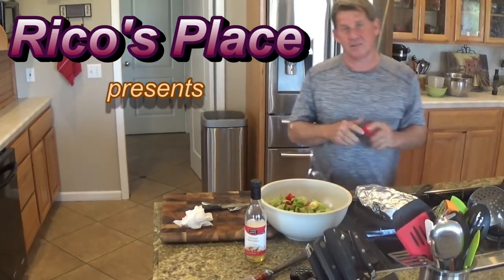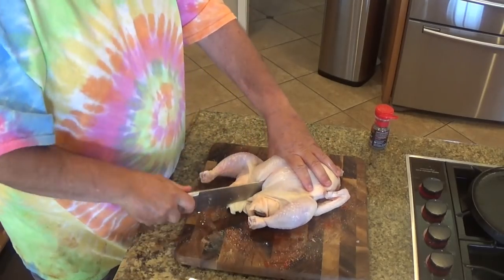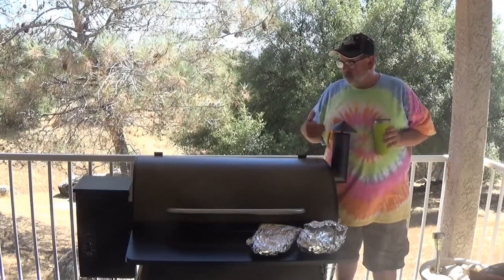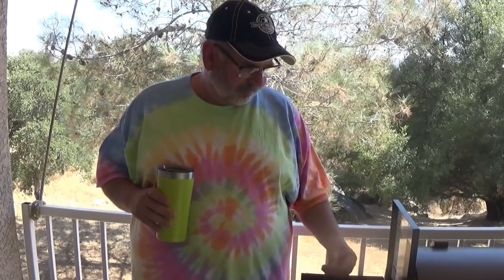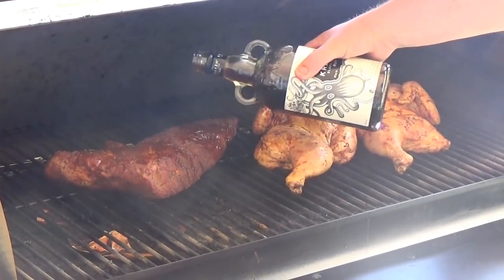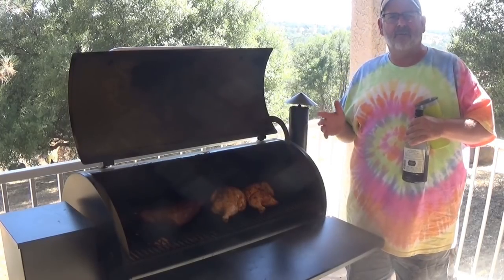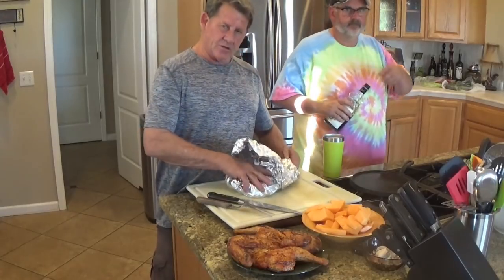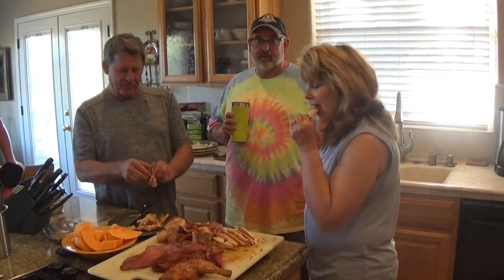How To Use a Traeger/Pellet Smoker - Best Tri Tip Ever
Rico cooks a tri tip on a traeger pellet smoker for the first time.  This was a very humbling experience.  My attitude towards the plug and go smokers is changing.